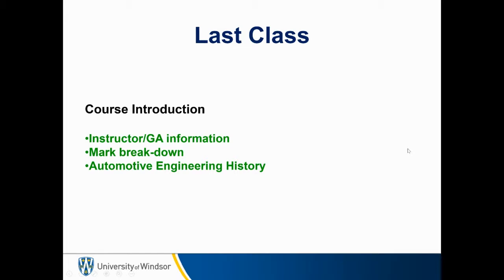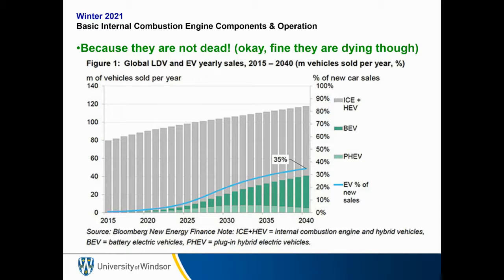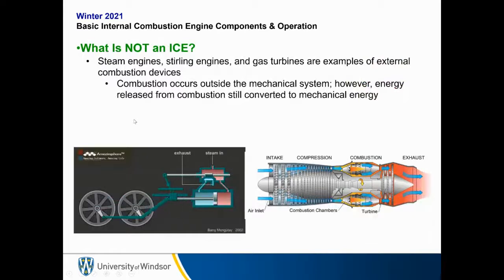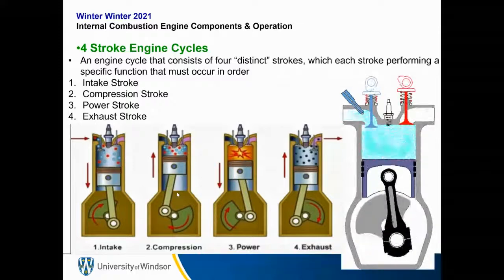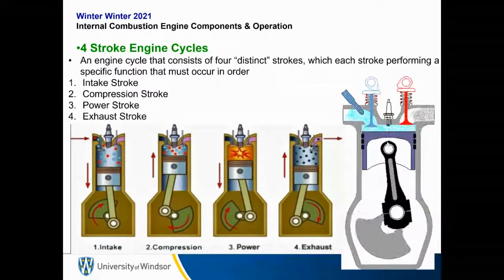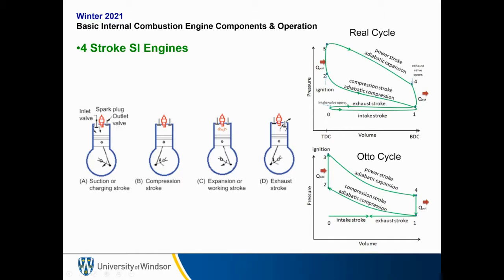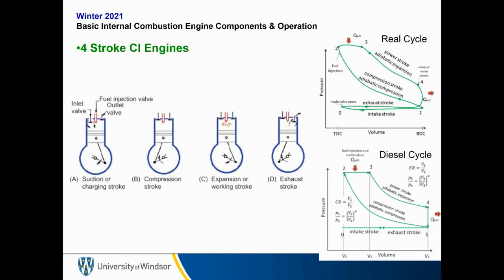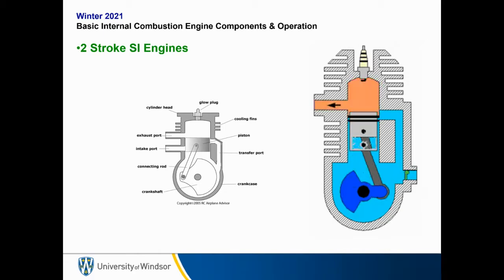LECTURE 2 | FUNDAMENTALS OF AUTO ENGINEERING | UNIVERSITY OF WINDSOR